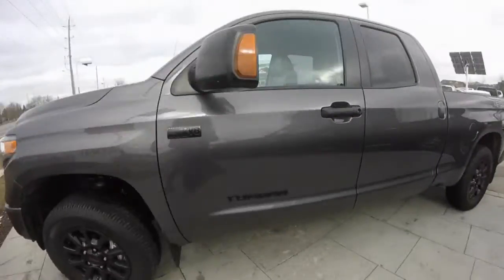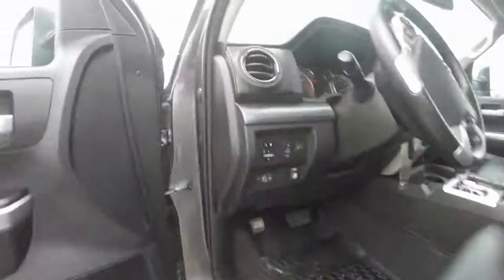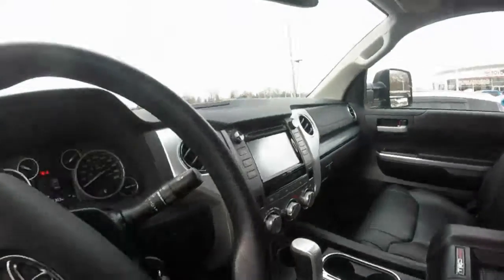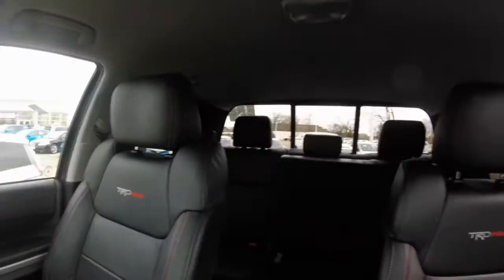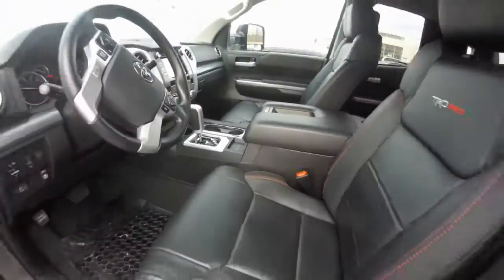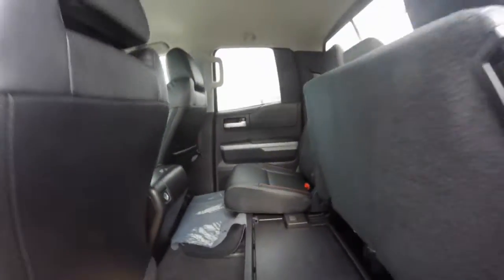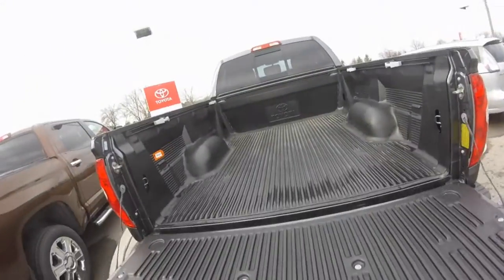P1085 Tundra TRD Pro